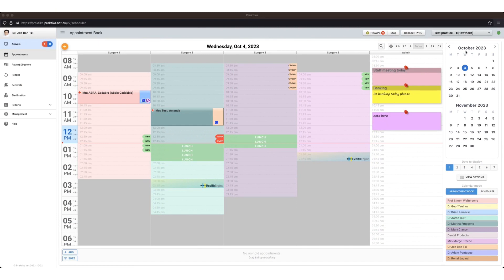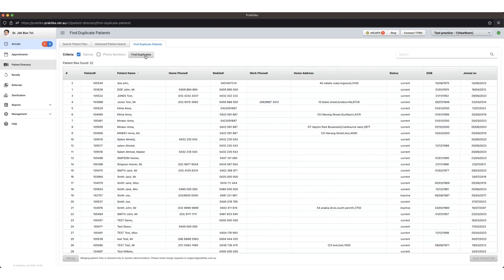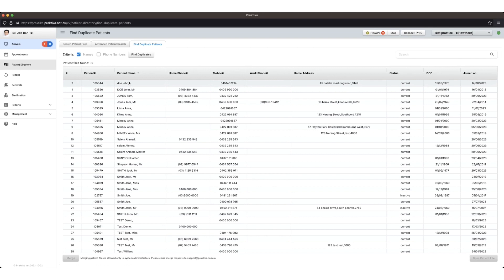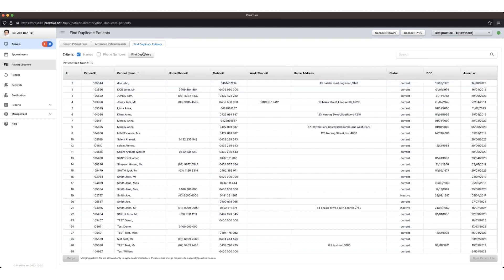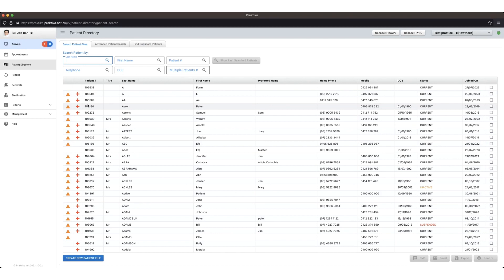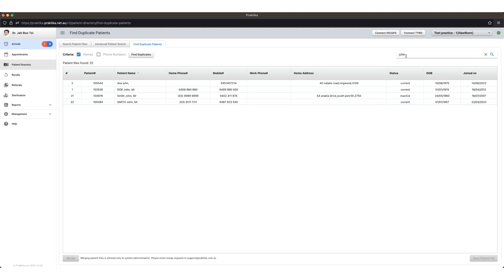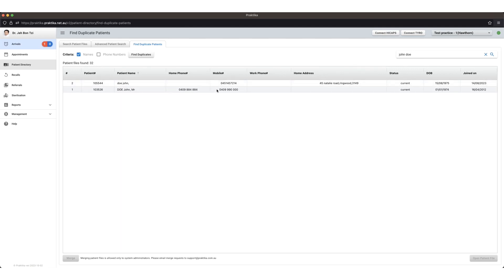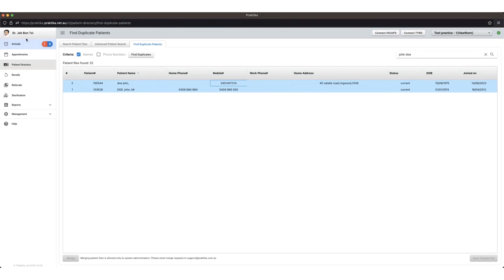Praktika Online Dental Software - How to Merge Duplicate Patient Files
Praktika tutorial on Merging Duplicate Patient  Files. Key chapters include: ⬇️

0:00 Introduction
0:22 Searching for duplicates
1:20 Duplicate adjustments
2:10 Checking file match
2:57 Proceed with merge

Found the video helpful? Please show your support by leaving a like!